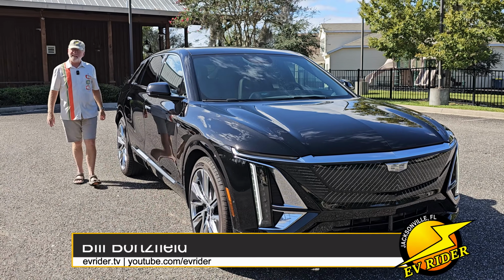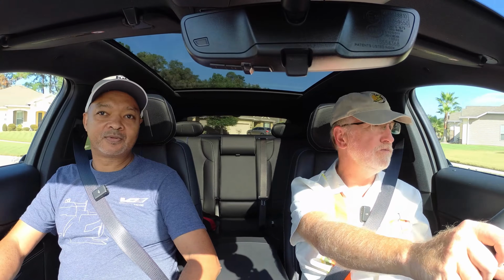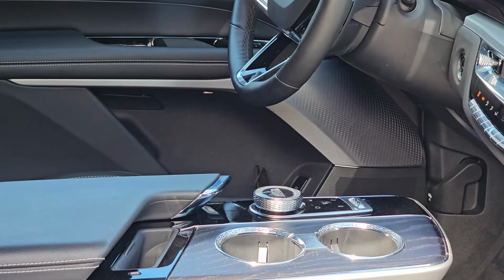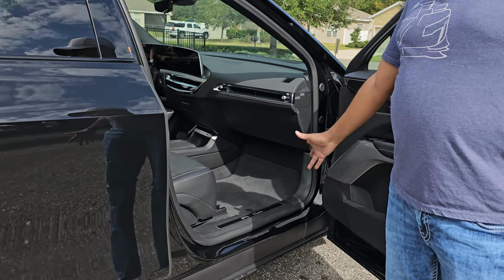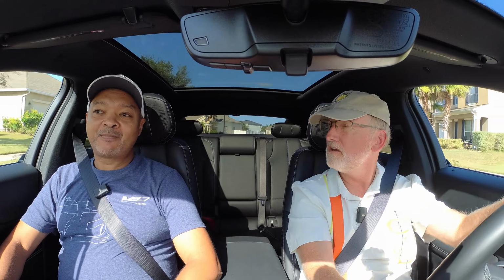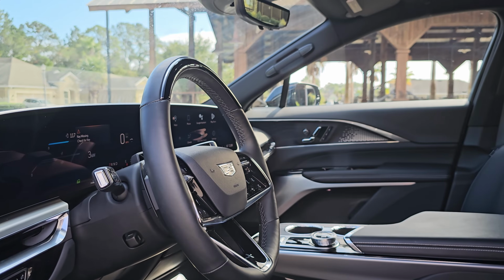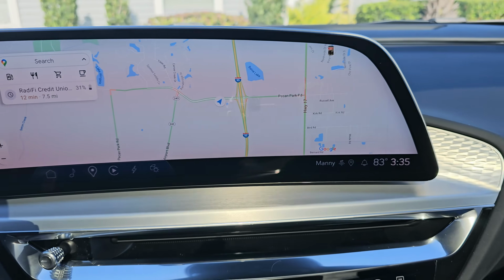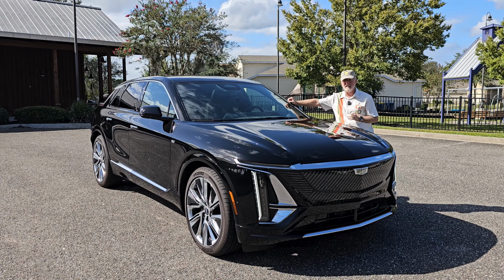Owner Review: Cadillac Lyriq Debut Edition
Lyriq Debut Edition owner Manny Bennett says Cadillac "pulled out all the stops" to make its first EV something special.